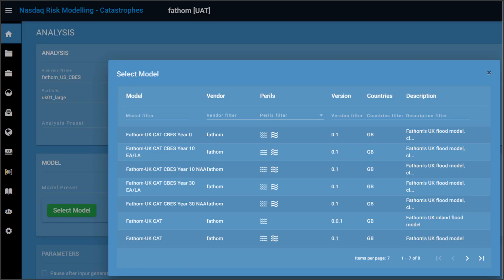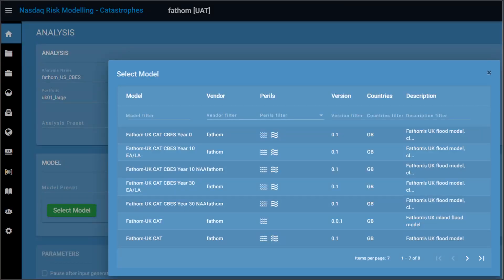Future Flood Risk and the PRA Climate Change Stress Tests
In June this year the Prudential Regulation Authority, part of the Bank of England, released its requirements for banks and insurers to explain their future exposure to climate change risk. Three specific scenarios for 2050 have been proposed. Catastrophe models are widely used by insurers, but estimating losses into the future still provides many challenges. For this event, InsTech hosted Fathom and Nasdaq to discuss some of the practical steps insurers can take to assess the risk. We'll consider how our flood models are being climate conditioned and how these are being supported by the Nasdaq risk modelling for catastrophes platform. Tom Philp from Maximum Information will help set the scene and bring his experience from talking to and helping insurers address climate change stress tests. Expect the usual lively discussion, deep learning and audience participation.

The panel for this event includes:

Dr Tom Philp, Chief Executive Officer, Maximum Information
Dr Matthew Jones, Head of Catastrophe Risk Products, Nasdaq
Dr Andrew Smith, Chief Operations Officer, Fathom
Dr Natalie Lord, Senior Climate Change Expert, Fathom

The learning objectives for this Live Chat are:

- Understand the requirements recently released by the Prudential Regulation Authority for banks and insurers regarding future climate change risk
- Learn about how it is going to impact future flood and catastrophe risk modelling
- Learn from industry experts about best practice for performing climate change stress tests in line with recent regulatory changes

If you would like to learn more about how we can support your firm to stress test for climate-related financial risk, you can get in touch with us by visiting